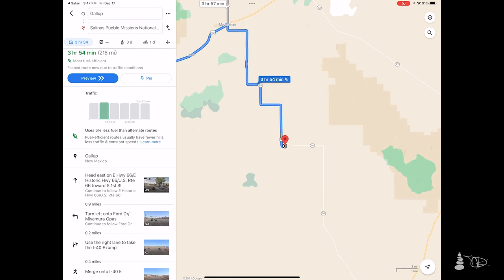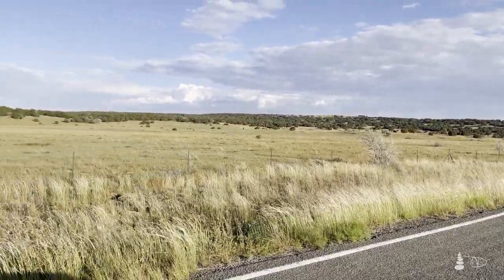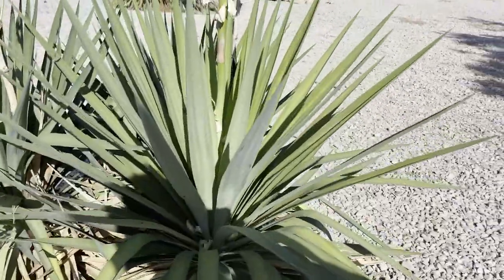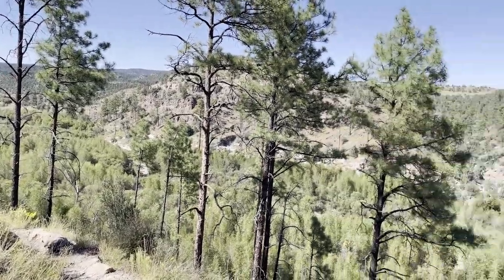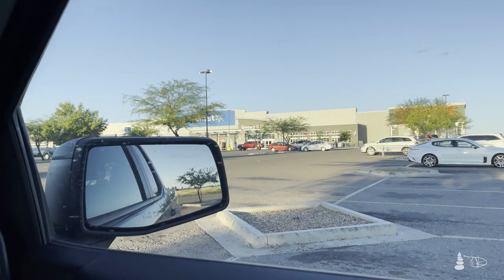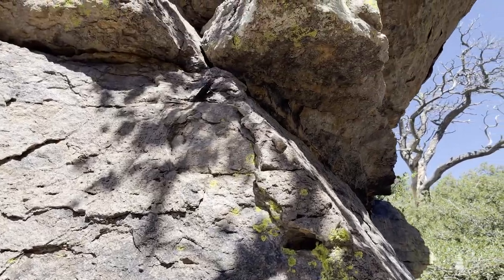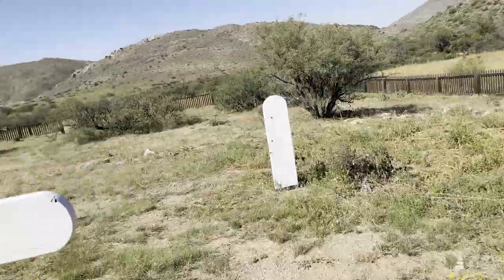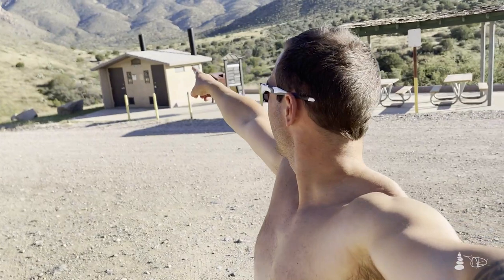Road Trip to Bag 10 Southern National Park Sites of New Mexico and Arizona || VLOG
ℹ️ CAIRN TRAVELER VLOG || EP41
Join me on a rambling road trip to southern New Mexico and Arizona to bag 10 amazing National and State Park locations. LET’S EXPLORE!!

Be creative and find your adventure this week!! ✌️😎

📍 LOCATION
Southern New Mexico and Arizona while on contract in Fort Defiance Arizona (staying in Gallup, NM)

🗺  OVERVIEW
00:00 Welcome and Introduction
00:35 Salinas Pueblo Missions National Monument - Abó Mission
06:32 Salinas Pueblo Missions National Monument - Quarai Mission
10:45 Salinas Pueblo Missions National Monument - Gran Quivira Mission
13:03 Alamogordo and Holloman Lake Wildlife Area
20:22 Chamizal National Memorial
24:49 Gila Cliff Dwellings National Monument
35:05 City of Rocks New Mexico State Park
43:48 Coronado National Memorial
50:32 Chiricahua National Monument
01:03:26 Fort Bowie National Monument

⚙️  GEAR MENTIONED
*Similar item listed if the one I used was no longer available
Adjustable Steel Mesh Zero Gravity Lounge Chair
MSR Reactor Stove System
Coleman Quickbed Airbed - Twin*
Mountain House - Biscuits and Gravy
Marmot Lithium 0F Degree Down Sleeping Bag
GCI Outdoor Compact Folding Table
Goal Zero Lighthouse Mini Rechargeable Lantern
Apple iPad Mini*
YETI Hopper Portable Cooler*
Memory Foam Neck Pillow Travel Kit

📌  RELATED
(Last five videos)
Show and Tell - My Latest Favorite Finds and Every Day Carry (EDC) Items this Week || VLOG

🎬  PRODUCTION NOTES
Cameras: Apple iPhone 12 Pro Max with DJI OM 4 Gimbal Atomos Ninja V Canon EOS R5 with Canon RF 24-70mm Lens and Peak Design Carbon Fiber Tripod DJI Mavic 2 Pro GoPro Hero 7 Black
Audio: RODE VideoMic PRO+ RODE Wireless GO Apple AirPods Pro and Device Native Mics
Editing: Adobe Premier Pro (Creative Cloud)

TRAVEL NURSE LIFESTYLE ADVENTURES | FULL TIME RVING | CREATIVE INSPIRATION
“To boldly go . . . to daring greatly . . . to share the journey, and the landmarks of the soul.”

A content blog on adventure, travel nursing, creativity, inspiration, RVing, travel, and much more.

*CAIRN Traveler is a participant in the Amazon Services LLC Associates Program, an affiliate advertising program designed to provide a means to earn fees by linking to Amazon.com and affiliated sites.